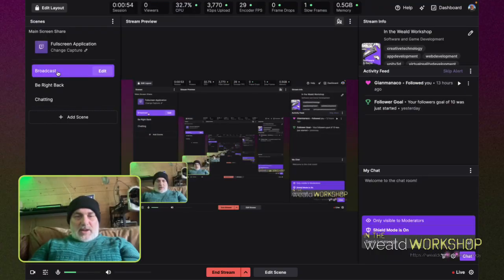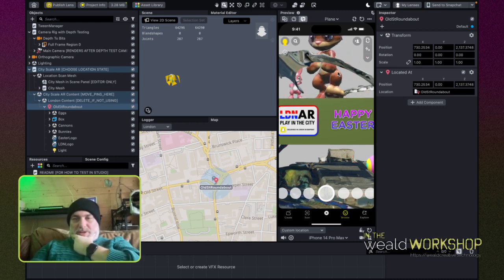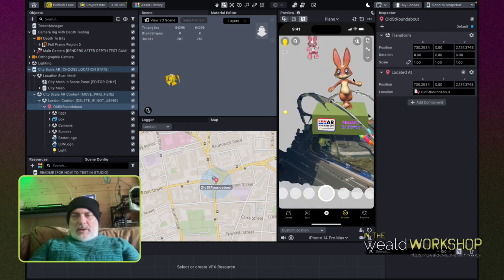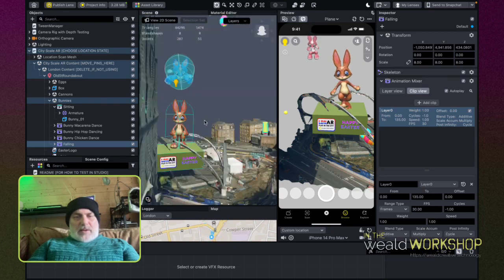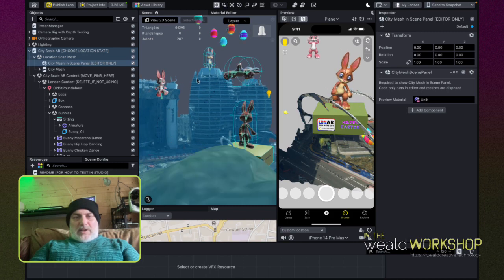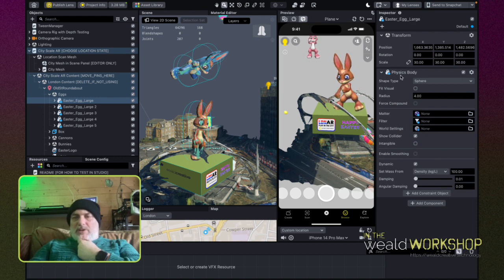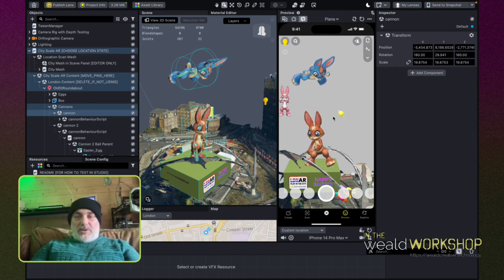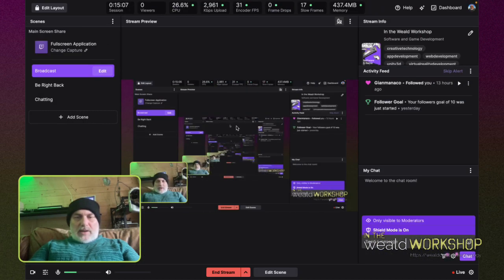Snapchat Lens Studio and City-scale Augmented Reality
In this video I am looking at Snapchat Lens Studio and City-scale Augmented Reality -- Watch live